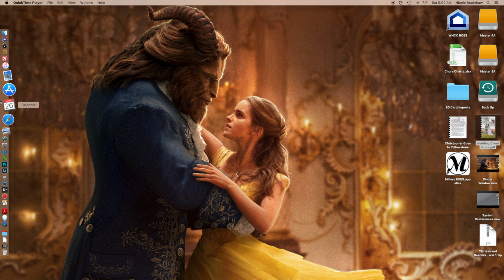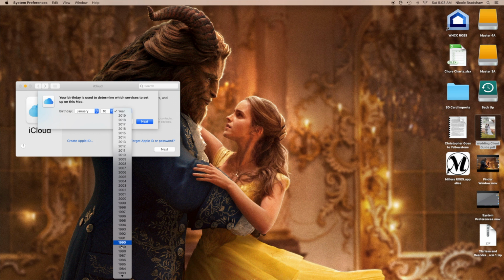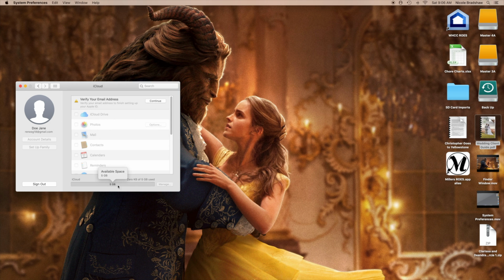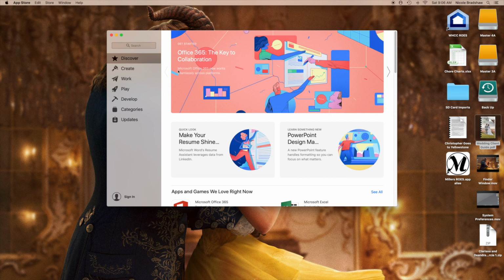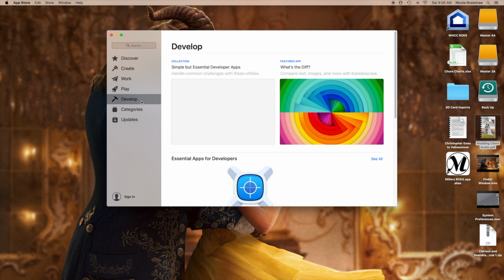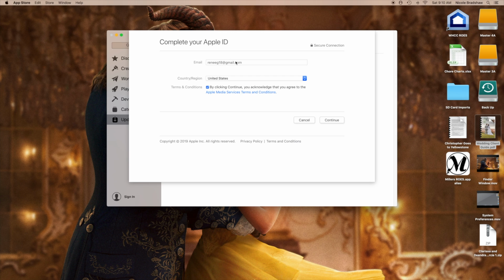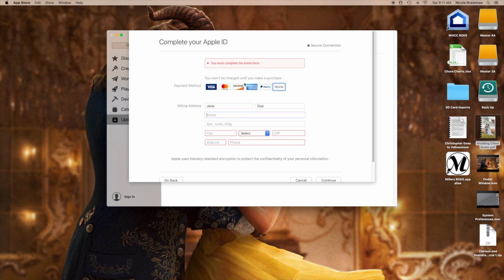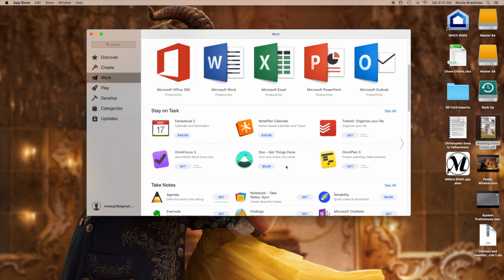Apple ID and App Store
Learn how to create an Apple ID and Use the App Store.